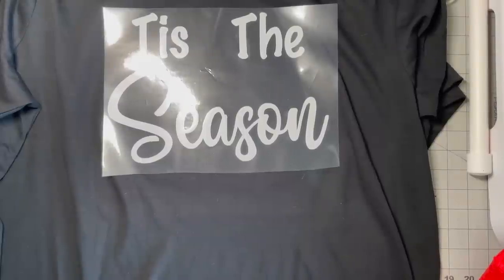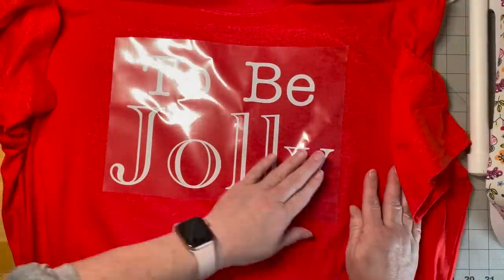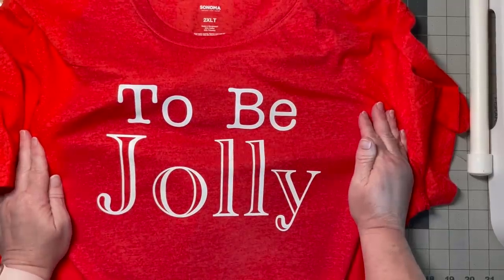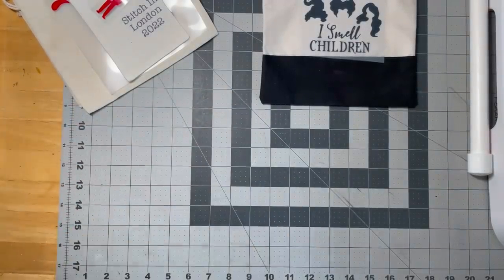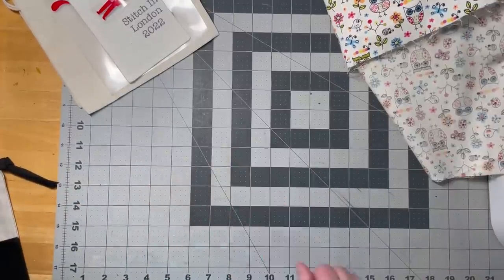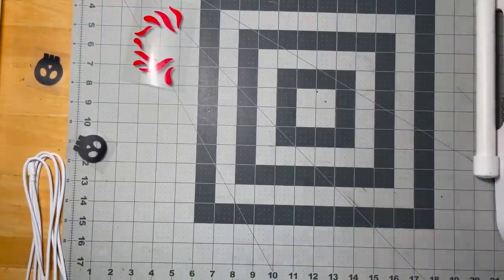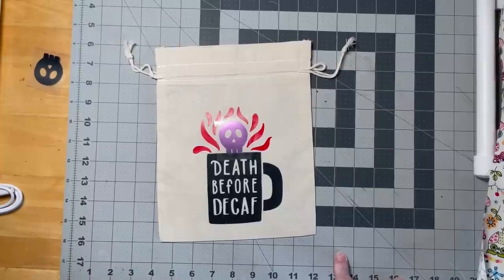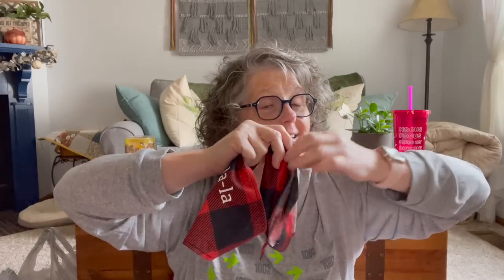Heat Transfer Vinyl Gift Ideas 2022